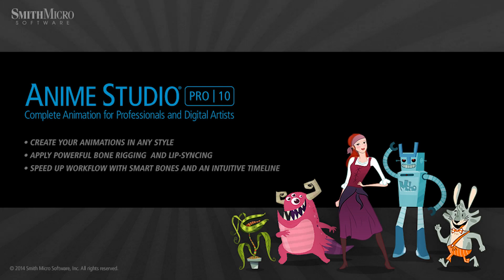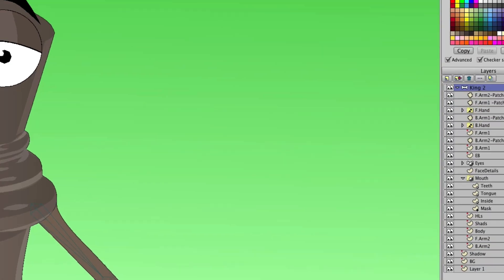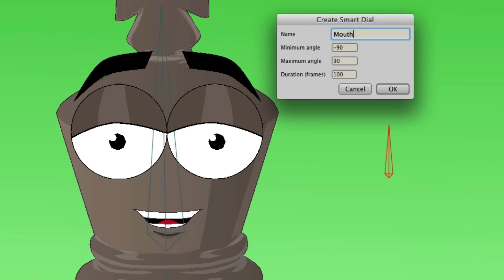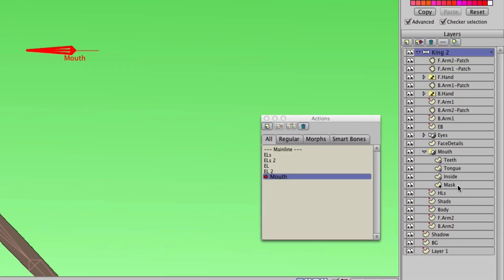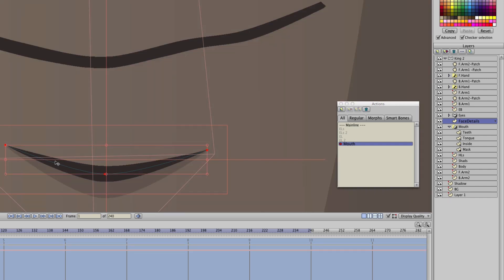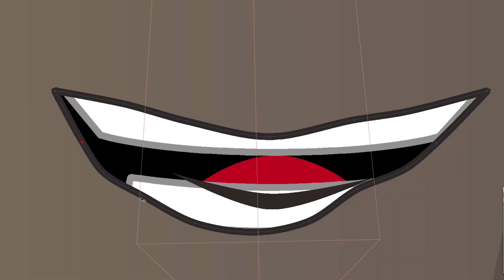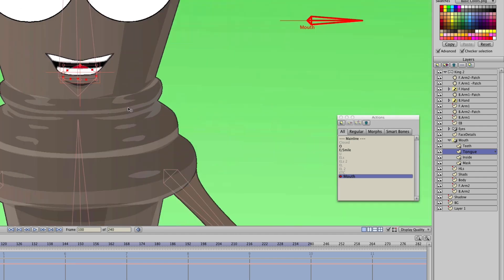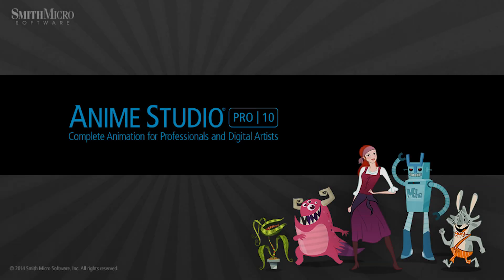Anime Studio 10 - Pro - Smart Bones - Tutorial